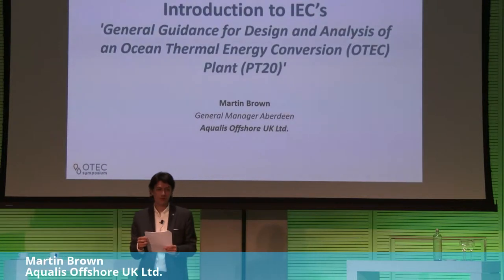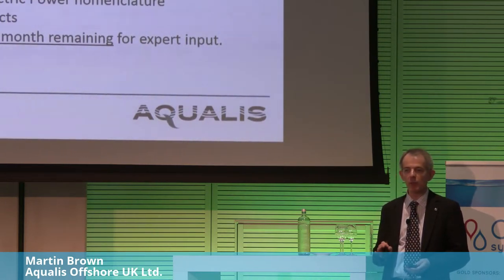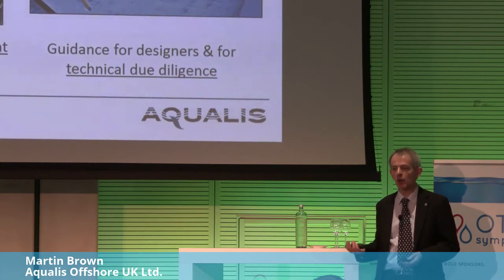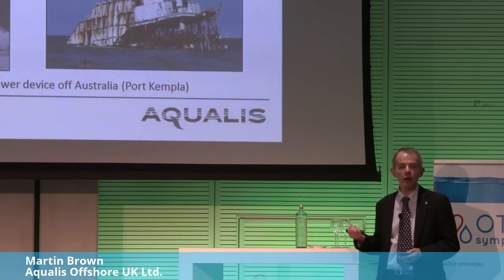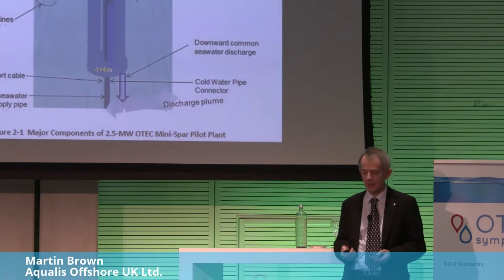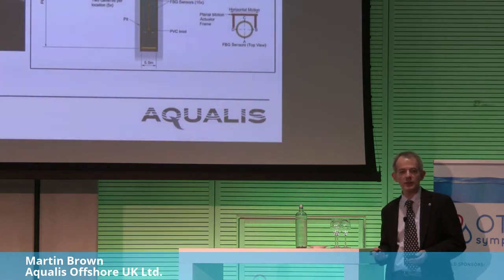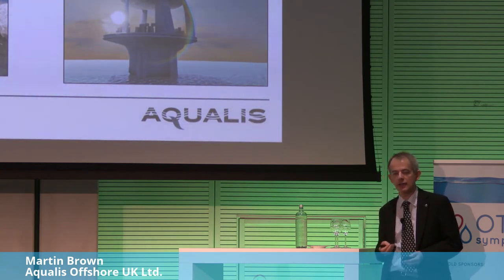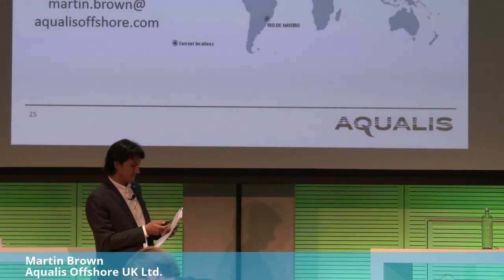Martin Brown - Aqualis Offshore UK Ltd. @ OTEC Symposium 2016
Martin Brown
General Manager Aberdeen
Aqualis Offshore UK Ltd.

Presentation title: Introduction to IEC’s 'General Guidance for Design and Analysis of an OTEC Plant (PT20)'